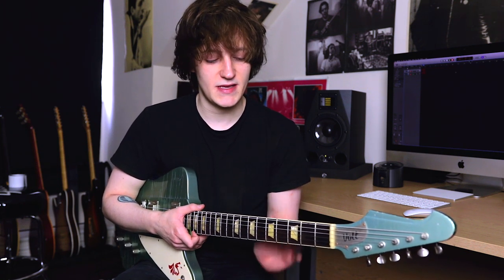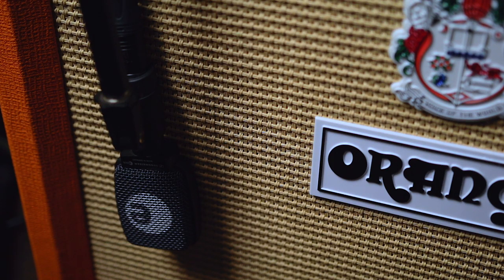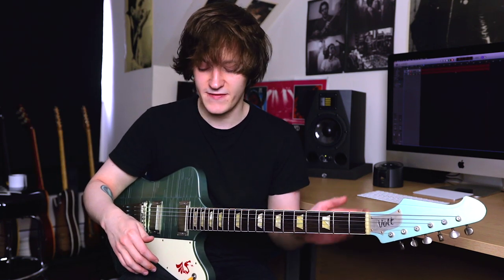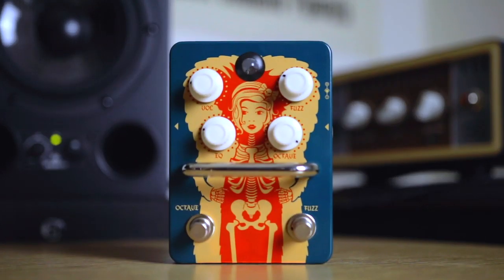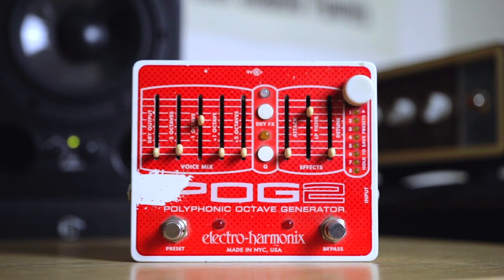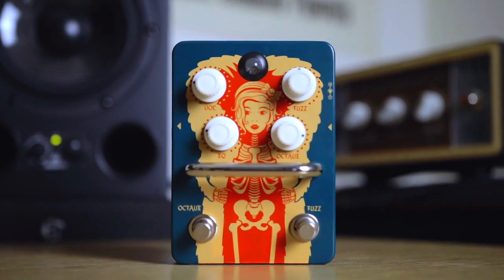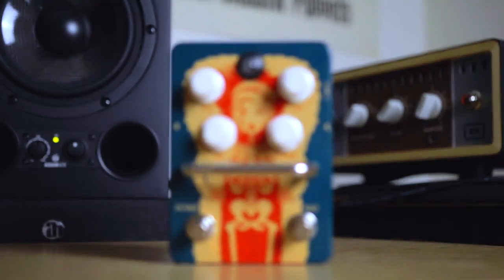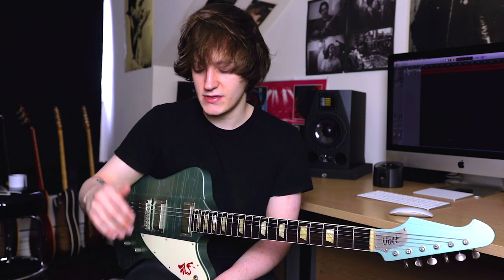How To Sound Like Rival Sons - Keep On Swinging with Pedals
So today I tried to get the tone on Keep On Swinging by Rival Sons, using a LOVELY firebird style guitar, the Volt Reverse, along with an Orange Rocker32 and a couple pedals, hope you enjoy!

- Volt Reverse

- Orange Fur Coat Fuzz

- Orange Rocker 32

- Lewitt LCT440 Pure

- Sennheiser E906

- iZotope Neutron 3

- iZotope RX7

- Universal Audio Plug-Ins

- Sony A7RIII (Body)

- Hosa Cables